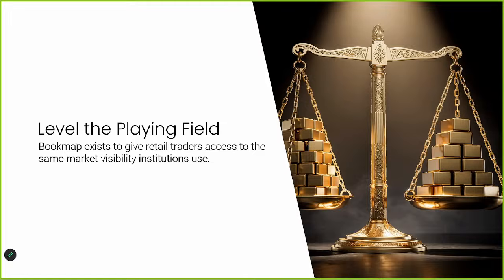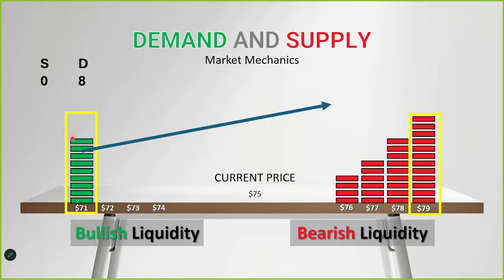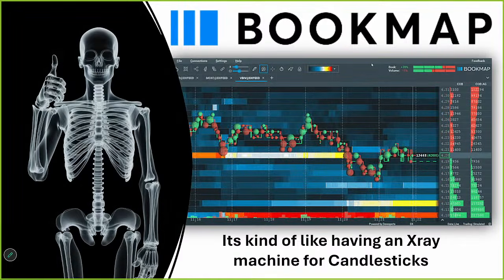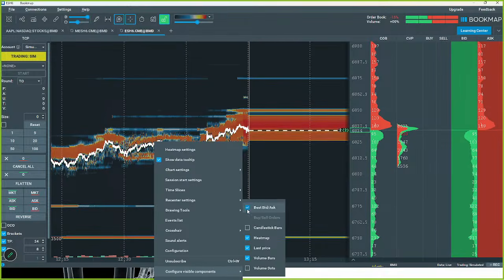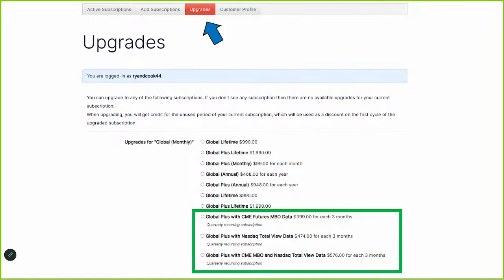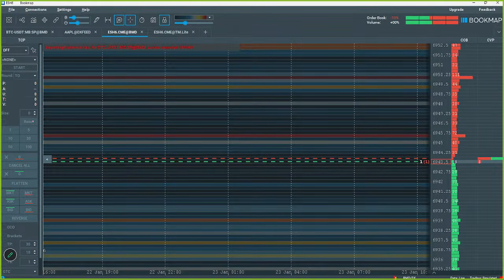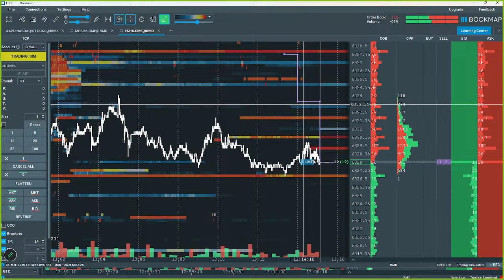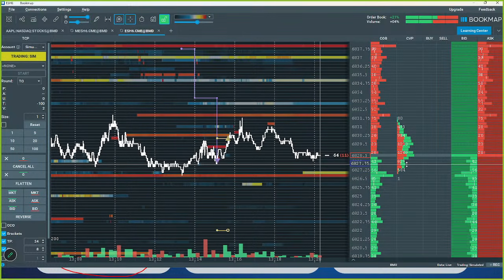Bookmap Onboarding with Ryan C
👉 Follow BOOKMAP

What You’ll Learn:
- Bookmap Basics: A quick overview to get started.
- Getting Set Up: Downloading, installing, and running Bookmap.
- Connecting to Data: How to connect to data and understand data plan details.
- Bookmap Add-ons: Explore add-ons and take your first Bookmap trade!
- Resources and Q&A: Where to find answers and live Q&A with Bruce.